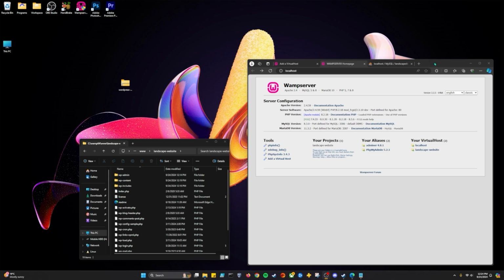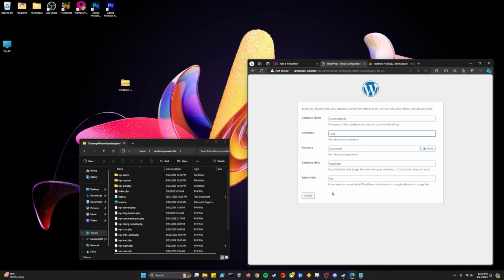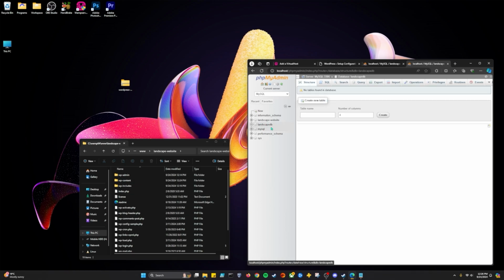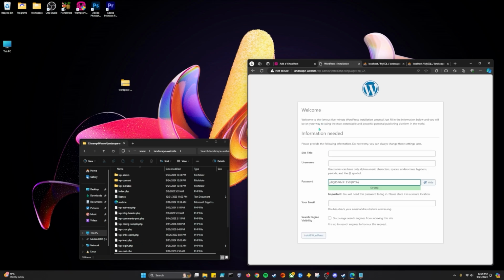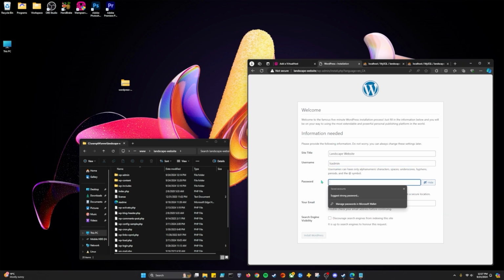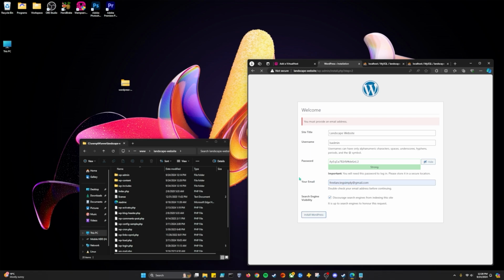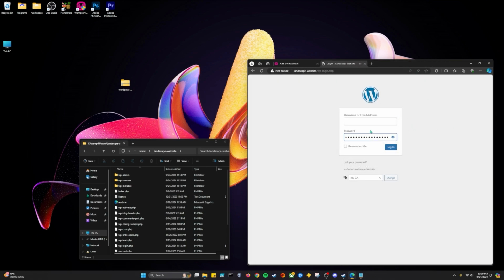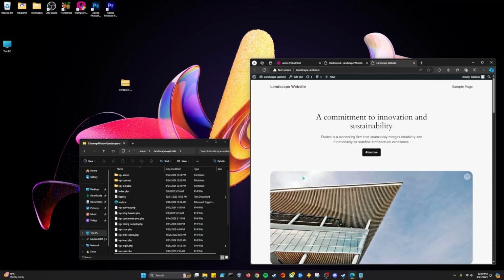Pt.4 - Setting up Wordpress - Build a Landscaping website for clients with Elementor & WAMP